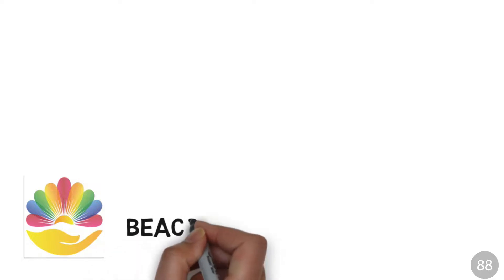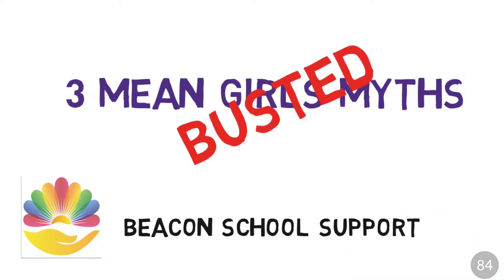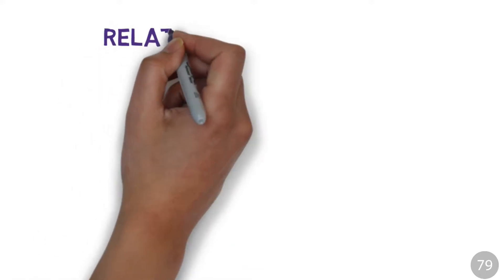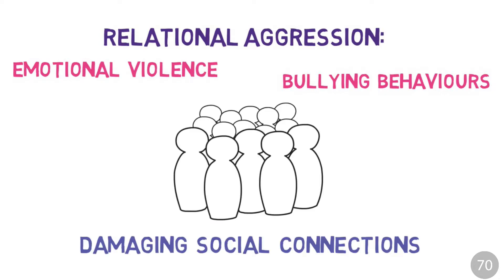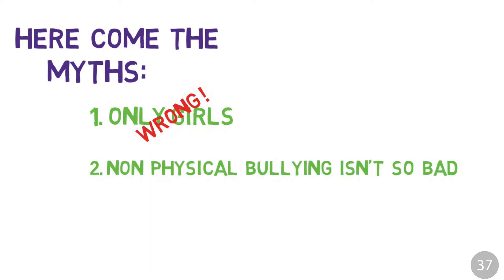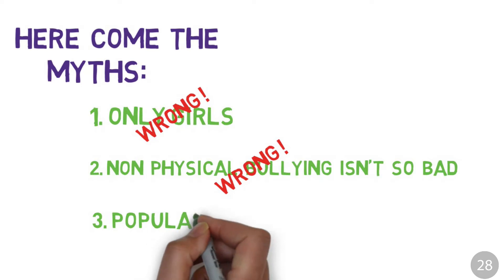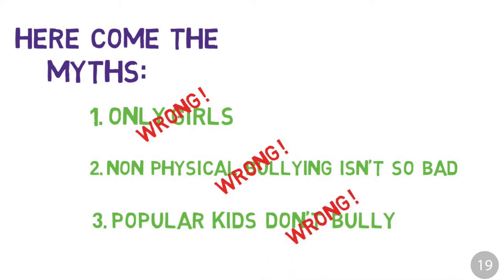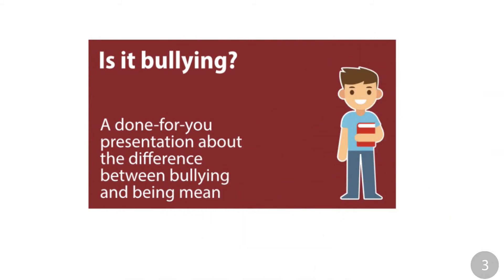3 Mean Girls Myths Busted! (90 second behaviour secrets)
If you've ever encountered the mean girl phenomenon... then you'll know about the devastating effects it has on its victims.

In this video, we look at some myths about the issue - who's more accurate title is 'relational aggression'.